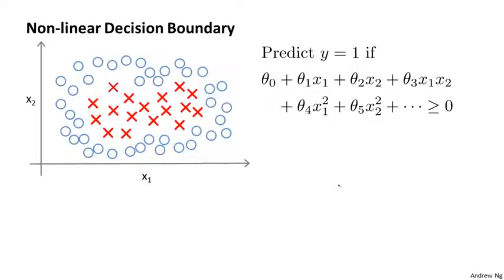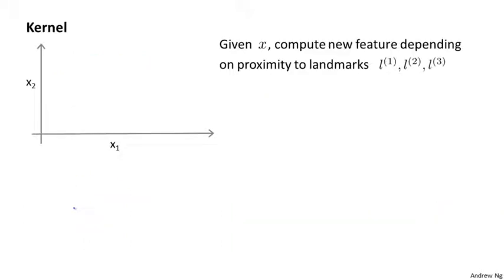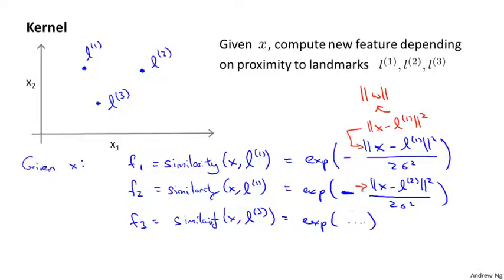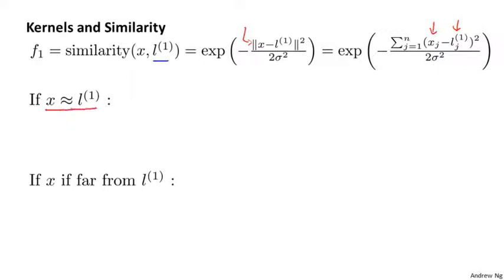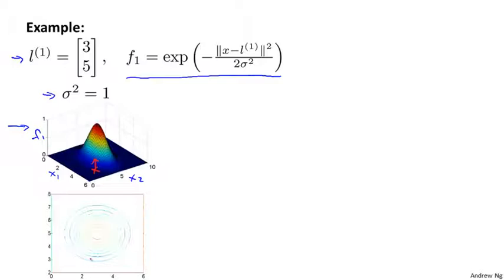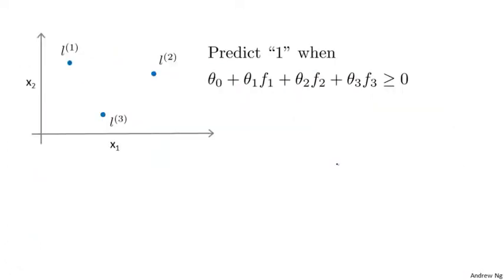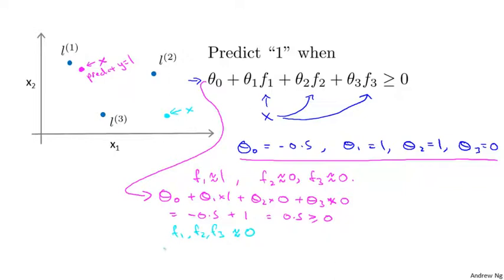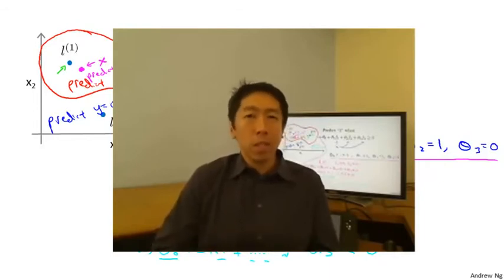Kernels Part I | Lecture - 54 | Machine Learning